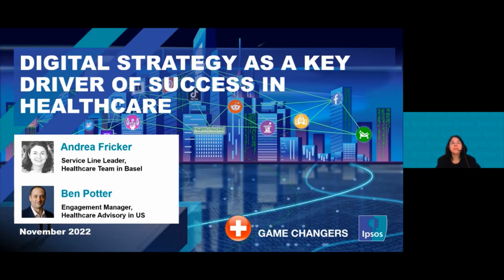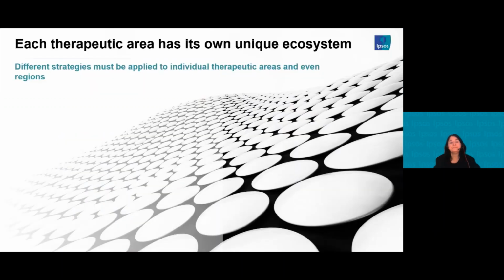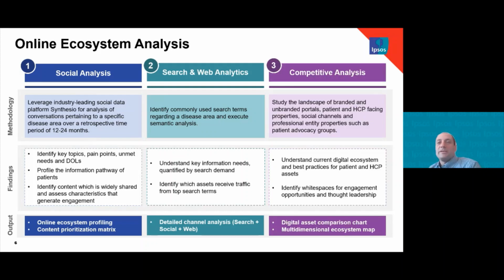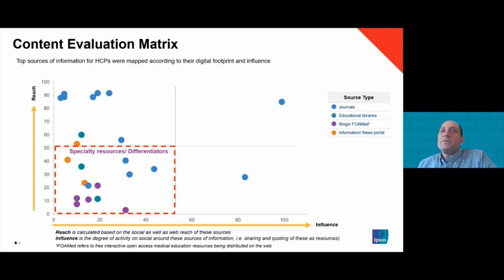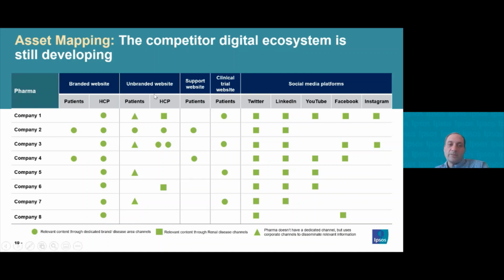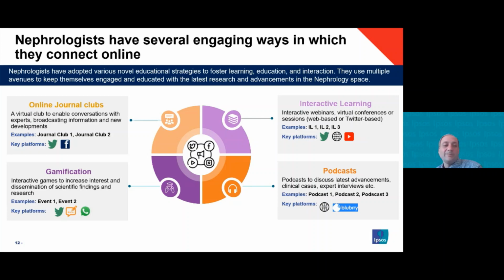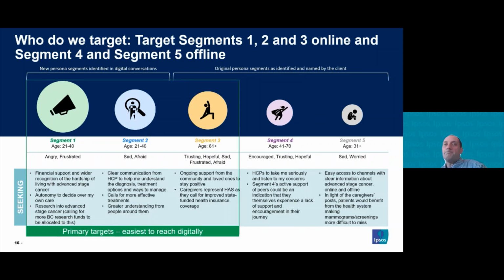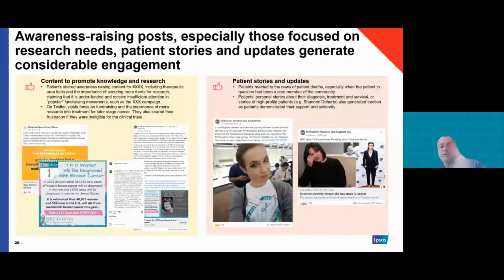[Webinar] Digital Strategy as a key driver of success in Healthcare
Mapping the Online Ecosystem to maximize the impact of Digital Customer
Engagement Strategies
Maximizing the impact of Digital Customer Engagement Strategies has become more and more prominent within
the healthcare sector.
This requires a clear understanding of what works best in the digital space and more specifically the ability to answer strategic questions:

• What are the preferred channels, the preferred touch points?
• How to develop impactful content and where best to focus customer-centric online engagement strategies?
• What are specificities of HCP vs. “general public” content?
• How patients utilize online channels for independent education?
• Which entities influence the flow of information in a therapeutic category?
• How competitors are shaping the narrative online?

This webinar will walk through the process of mapping and analyzing a therapeutic category’s digital ecosystem leveraging our new Online Ecosystem Mapping approach.  Understanding information flow, centers of influence for patients and physicians, advocacy group activities, leading voices online, and competitor online positioning strategies will provide insight into areas of opportunity and customer needs to inform marketing, engagement and access initiatives.